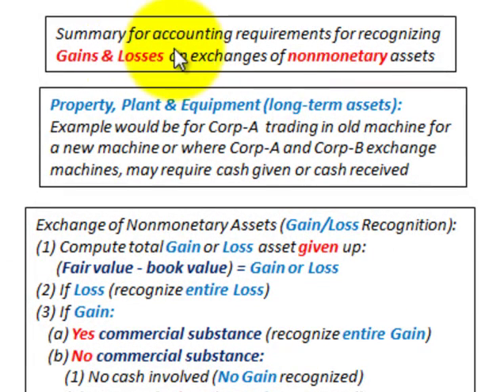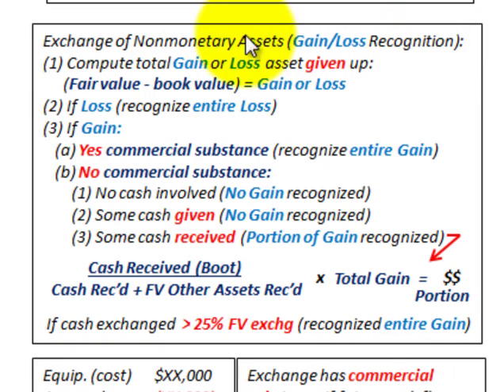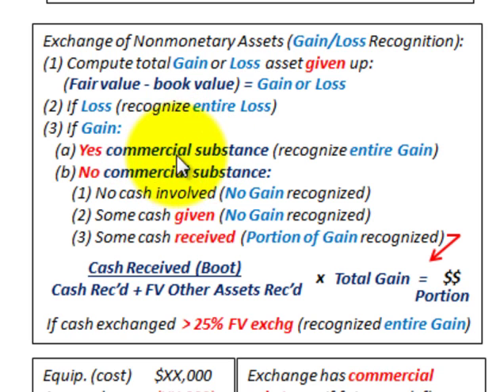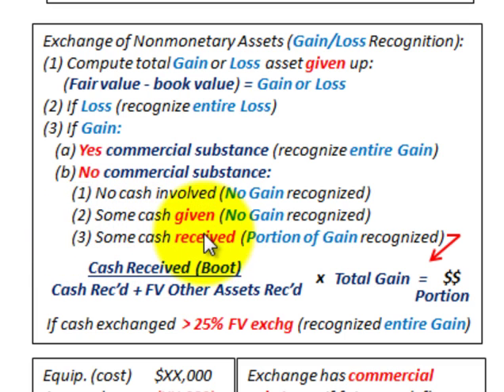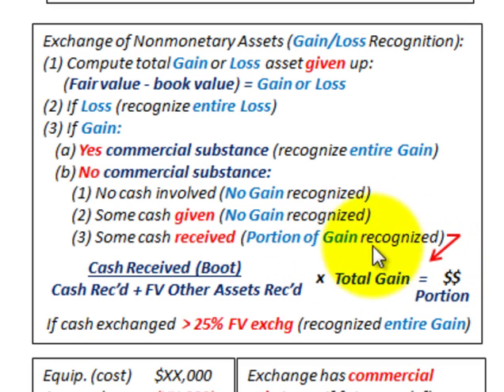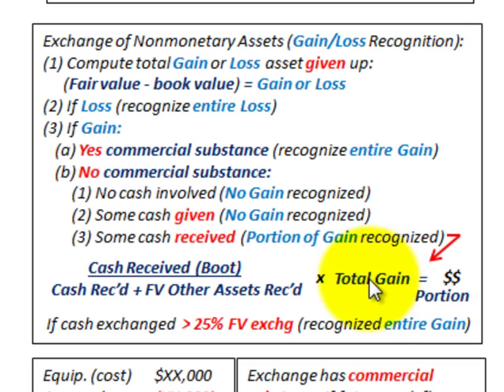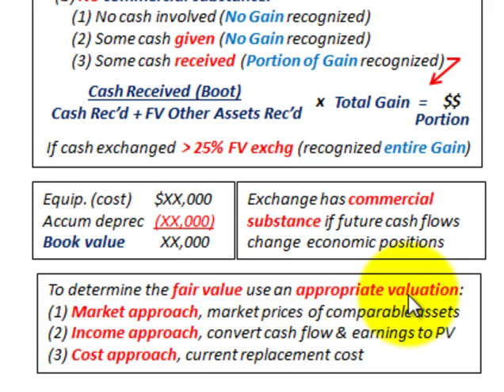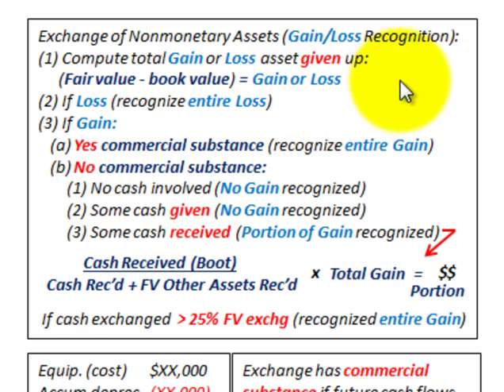Property, Plant, And Equipment Nonmonetary Exchange (Gain/Loss Decision Rules)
Accounting for exchanges of nonmonetary assets (long term assets, fixed assets as property, plant and equipment), decision table for summary for accounting requirements for recognizing gains and losses on exchanges of nonmonetary assets, example would be for Corp-A  trading in old machine for a new machine or where Corp-A and Corp-B exchange machines, may require cash given or cash received, Exchange of Nonmonetary Assets (Gain/Loss Recognition): (1) Compute total Gain or Loss asset given up: (Fair value - book value) = Gain or Loss, (2) If Loss (recognize entire Loss), or(3) If Gain: (a) Yes commercial substance (recognize entire Gain), (b) No commercial substance: (1) No cash involved (No Gain recognized), (2) Some cash given (No Gain recognized), (3) Some cash received (Portion of Gain recognized): (cash receivded boot/cash received + other assets received) x gain = portion of gain recognized, if cash exchanged greater than 25 percent fair value of exchange recognize entire gain, details by Allen Mursau